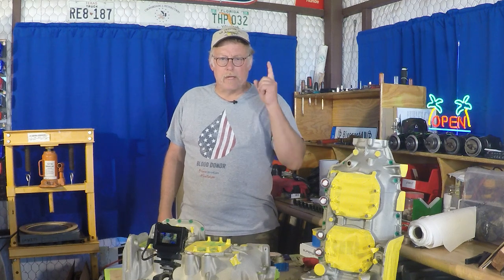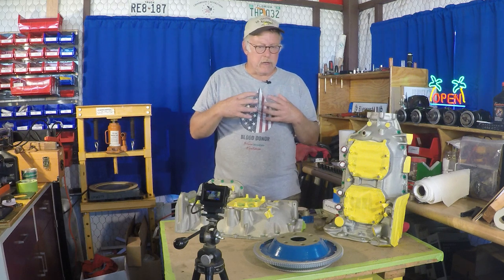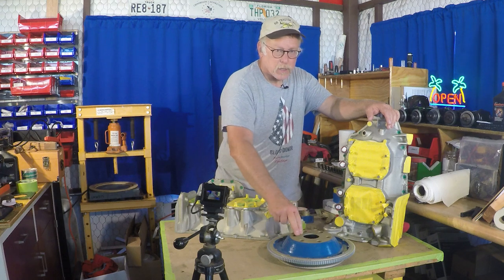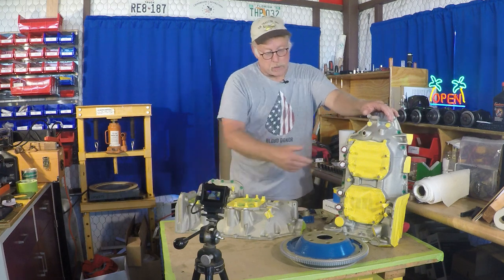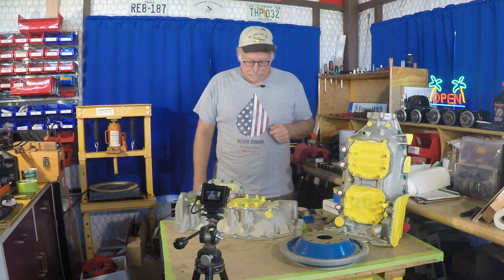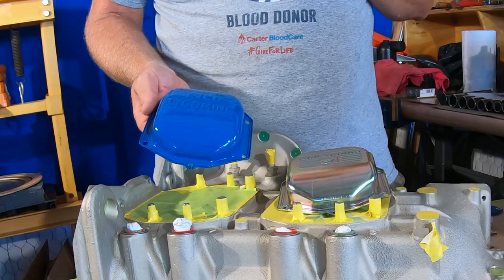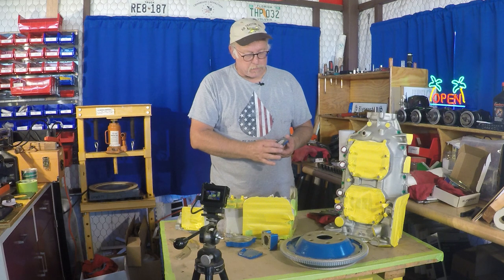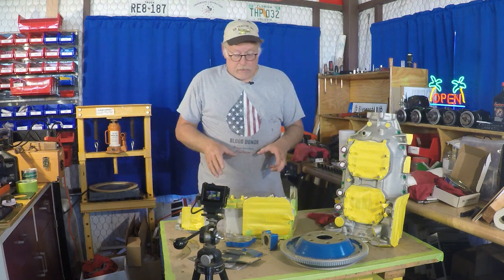360 Engine E09 Engine Painting!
Bill continues with the Lycoming O360 overhaul.  In this episode Bill shows what it takes to get things painted!

A Lycoming O360 full certified overhaul and custom build.

HangaRatz Instagram     hangaratz_official

If you want to crack open your wallet that would be great!

Go Fly Yourself!!